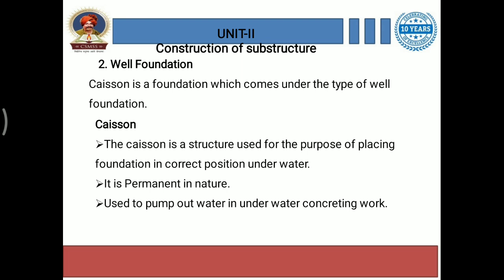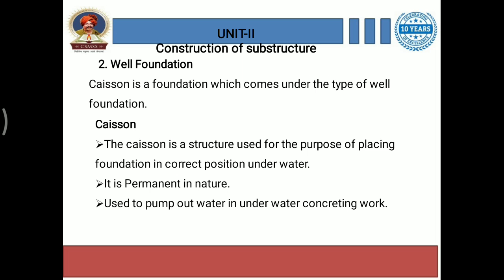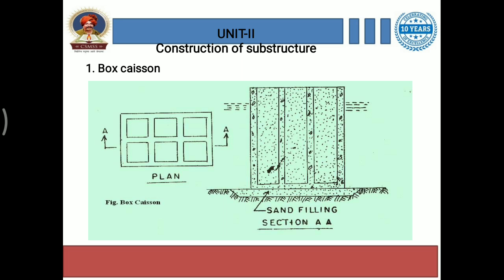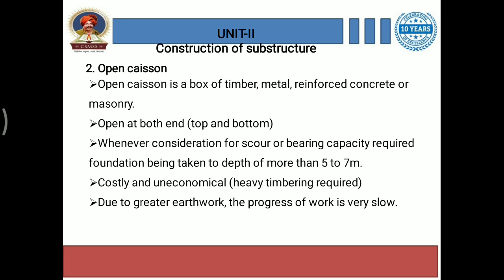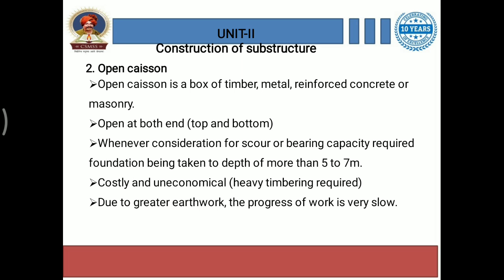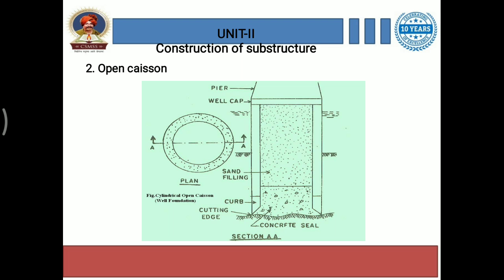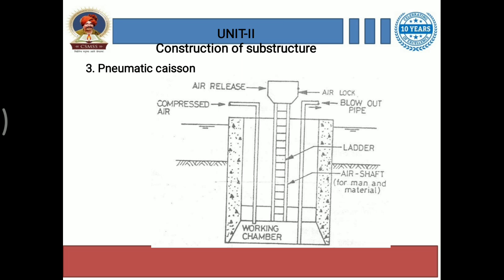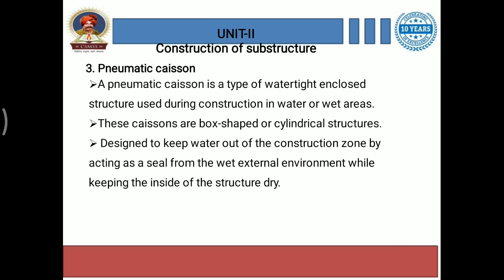Construction of Substructure Lec-15